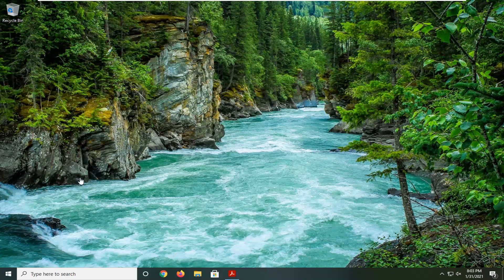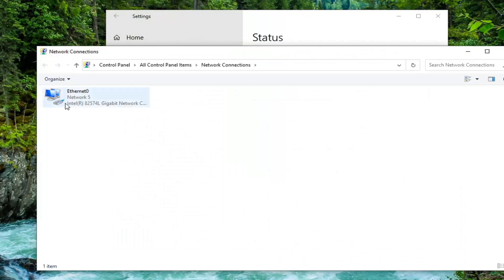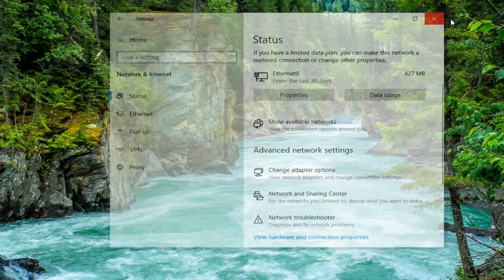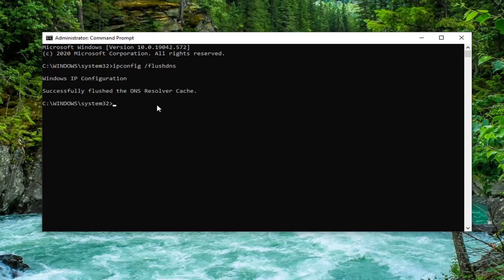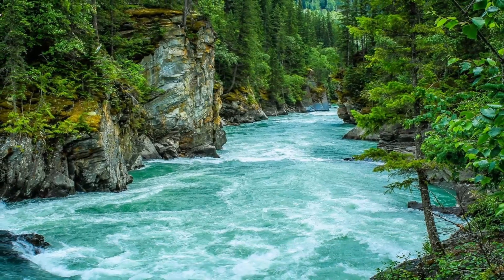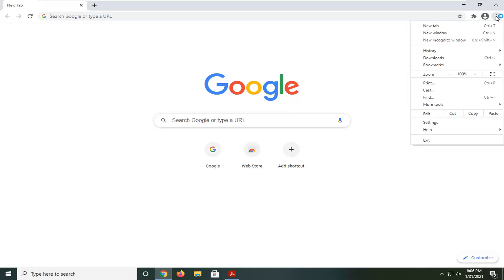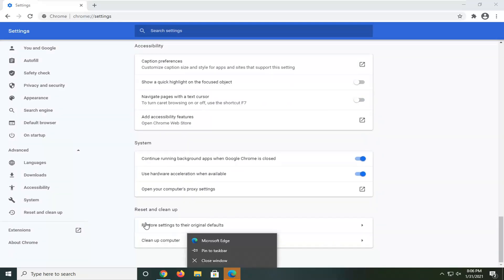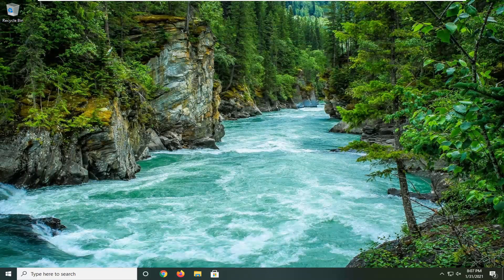This Site Can’t Be Reached - How to Fix This Site Cannot Be Reached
The following Google Chrome error “This Site Can’t Be Reached” is a very common issue that Chrome users face. The thing about this error is that it comes with different error codes. The most common error codes followed by This Site Can’t Be Reached error are: err_connection_refused, Server DNS address could not be found, and DNS_PROBE_FINISHED_NXDOMAIN. Each of these error codes means something, but there is no specific solution for each one of them.

Issues addressed in this tutorial:
this site can’t be reached the connection was reset. try checking the connection err_connection_reset
this site can't be reached problem
this site can’t be reached the connection was reset
this site can't be reached fix
this site can't be reached google chrome
this site can’t be reached localhost refused to connect
this site can’t be reached the connection was reset. try checking the connection
this site can't be reached all the time

Does Google Chrome fail to load the websites with error This site can’t be reached? Even you have connected to the internet but unable to browse web pages. “This Site Can’t be Reached” is a common error cause if you have an internet connection problem on your device or DNS lookup failed so the webpage is not available. Whatever the reason here some effective solutions to solve This site can’t be reached, The connection was reset on Google Chrome.